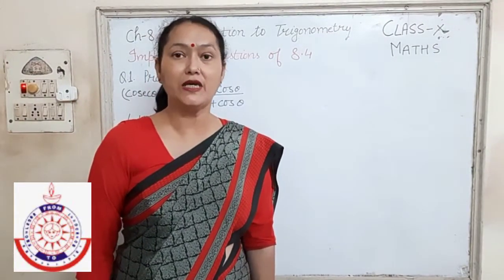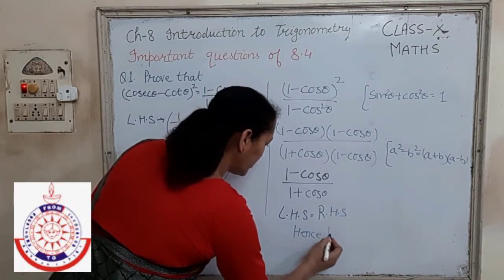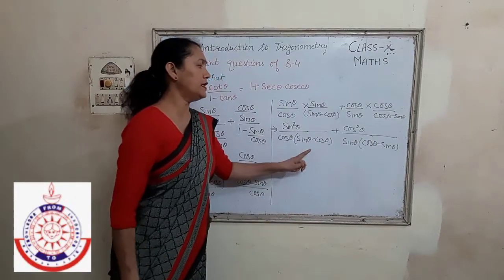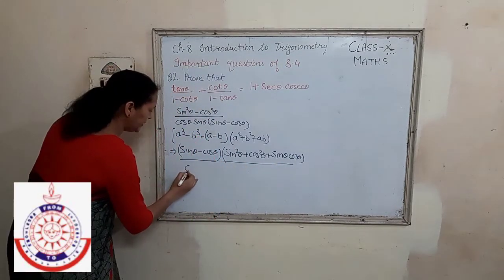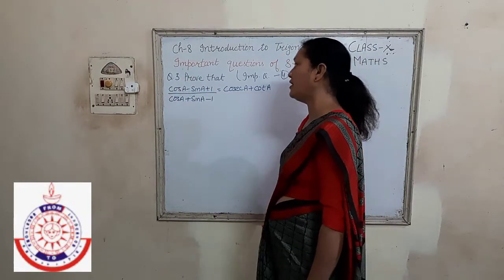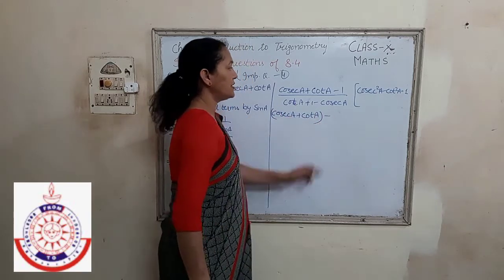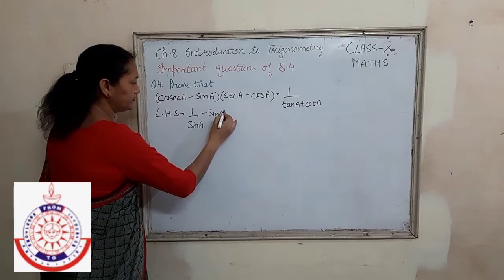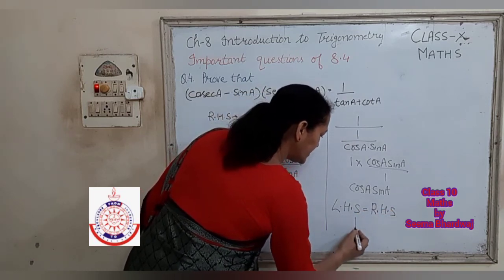14 June 2020,Class 10 Maths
Chapter 8  Introduction to Trigonometry, Topic- important questions of exercise 8.4